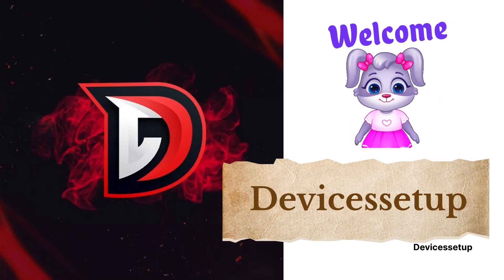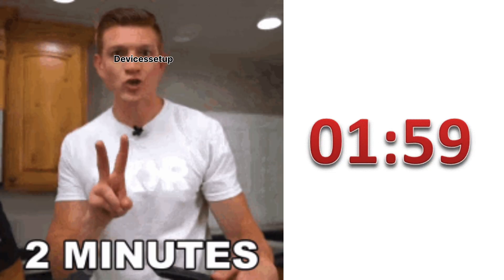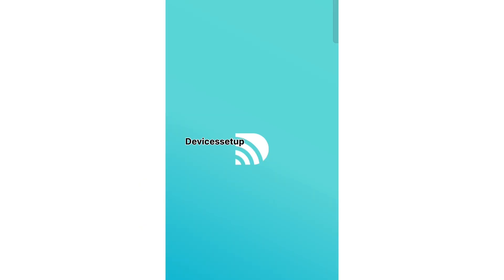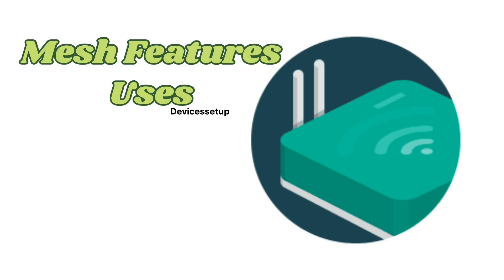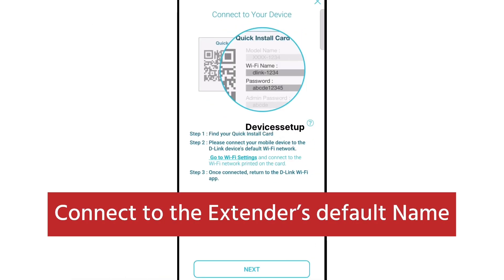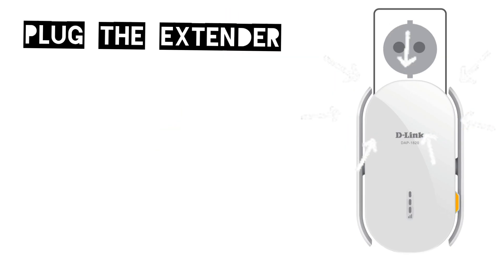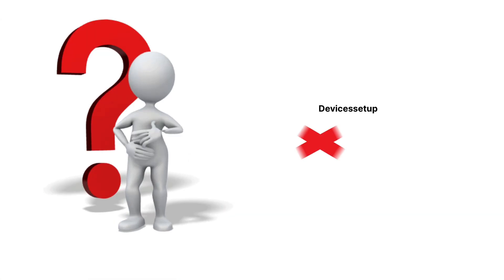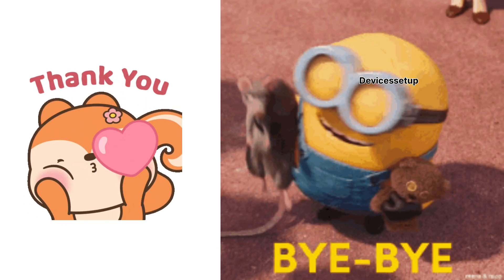Setup D-Link DAP 1820 AC2000 WiFi Extender | Brief & Easy Explanation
To start D-Link Dap 1820 AC2000 WiFi extender you first need to make sure that it is connect to a power source preferably  within the same room as the router. Now there are three methods to configure Dlink Dap 1820 extender. First is via WPS, second is via Browser and third is via Dlink WiFi App. In this video we have explained all the three setup methods to make it easier for you. Moreover in case you are not able to setup your dlink ac2000 extender then you can reset it.

CHAPTERS
0:00 Intro
0:10 Three ways to setup Dlink Dap 1820 Extender
0:46 1st Setup Method (WPS)
1:48 2nd Setup Method (D-Link WiFi App)
4:54 3rd Setup Method (Browser)

dlink dap 1820 ac2000 setup
dlink dap 1820 wifi extender wps setup
dlink dap 1820 wifi extender app setup
dlink dap 1820 wifi extender browser setup